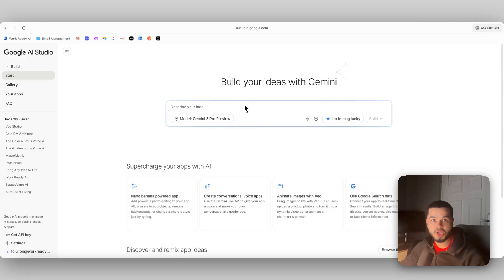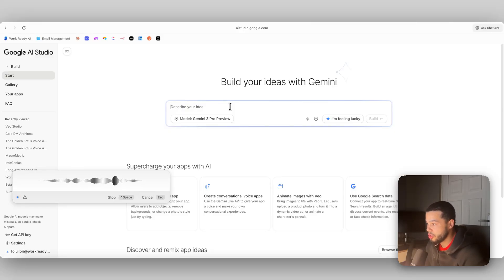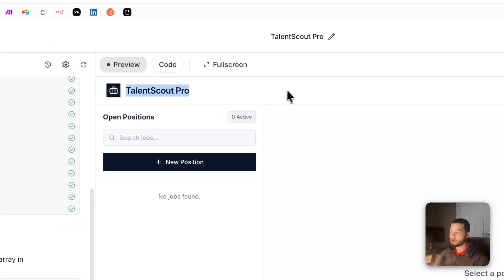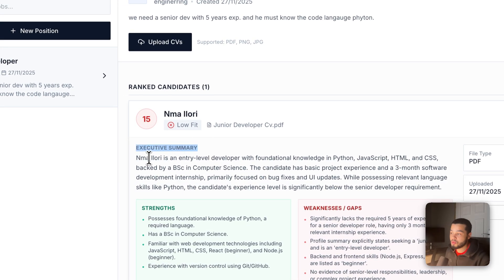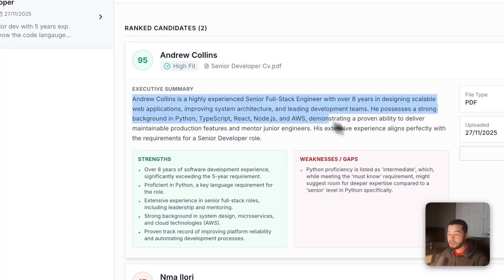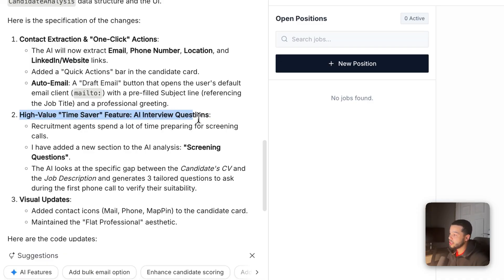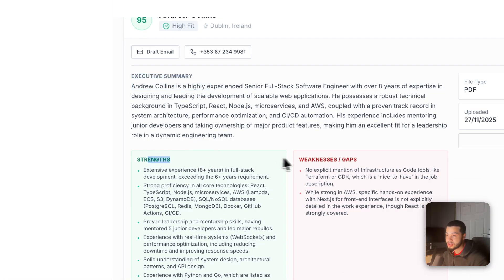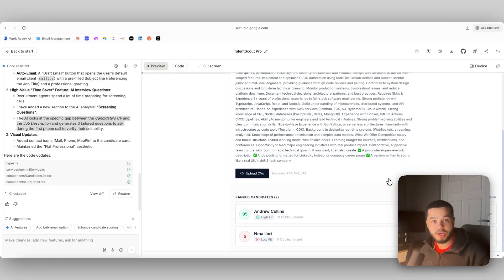The New Gemini AI App Builder Is Here (honestly, insane)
In this video, I show you how fast and powerful Google’s new Gemini 3 really is — giving anyone the ability to build real, fully usable apps in just minutes. I break down how this new AI app builder works, why it’s a game-changer for creators, developers, and automation builders, and how you can use AI to speed up your entire workflow. If you’re interested in AI tools, app creation, automation, or the future of no-code AI development, this video will help you understand exactly how to use Gemini 3 to build smarter and faster than ever.